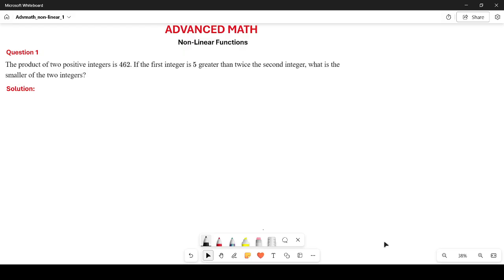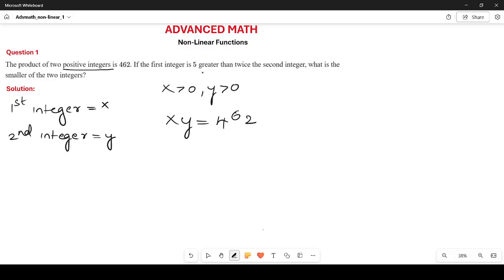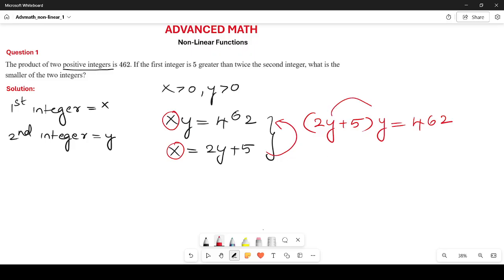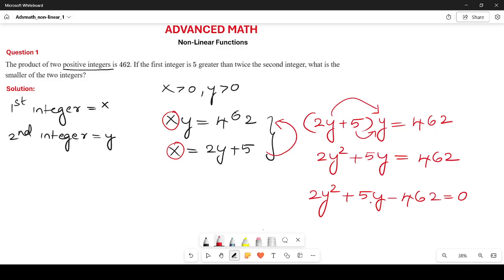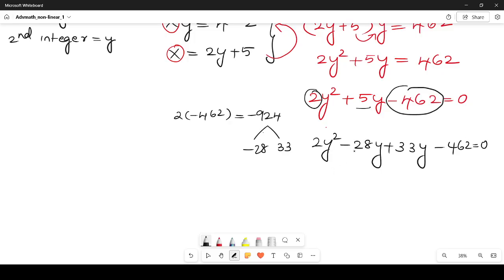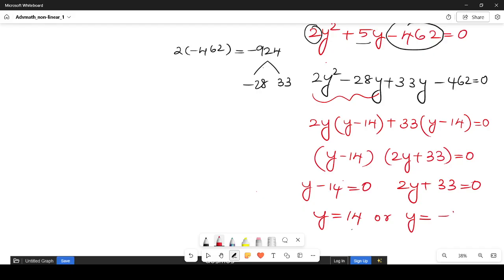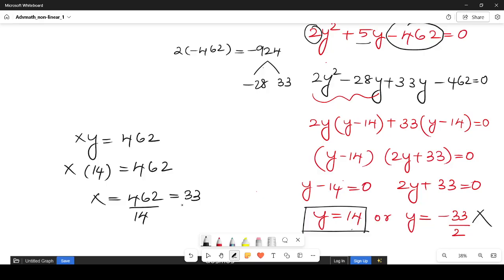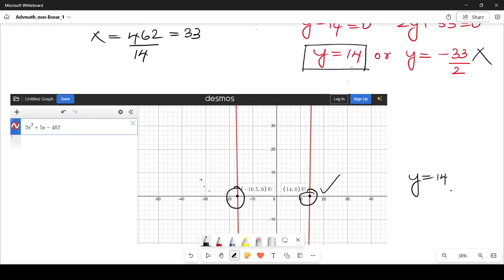SAT Math | Advanced Math | Non-Linear Functions | Part 1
In this video, we solve a hard-level SAT Math Advanced Math problem based on non-linear functions.

The solution is explained step by step, focusing on correct reasoning, common mistakes, and efficient problem-solving strategy aligned with the College Board SAT syllabus.

📌 Topic: SAT Math – Advanced Math
📌 Subtopic: Non-Linear Functions
📌 Difficulty: Hard

This video is part of the SAT Math Advanced Math – Complete Solutions playlist, where each video covers one problem with one clear solution.